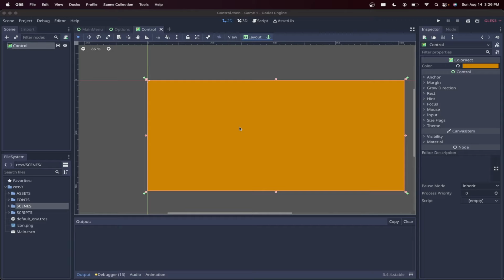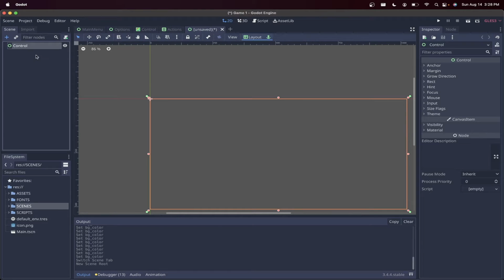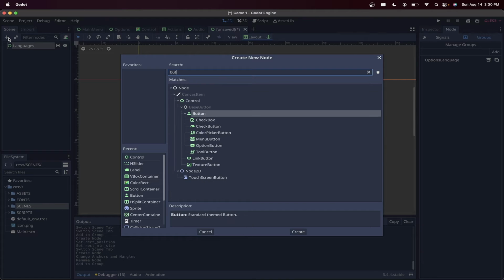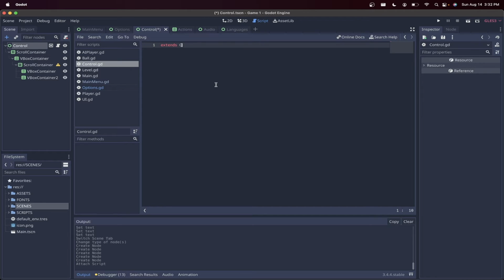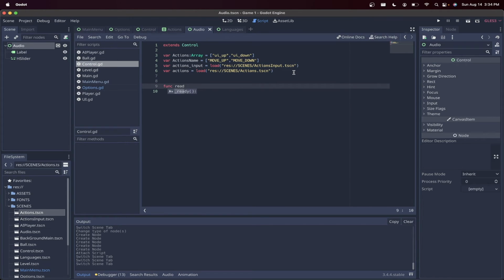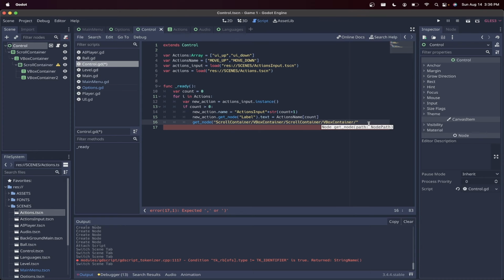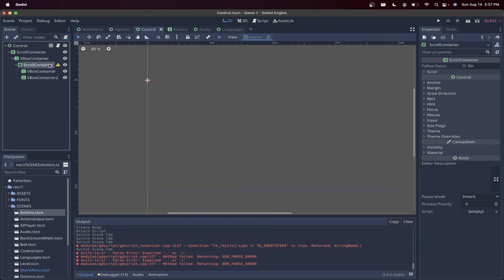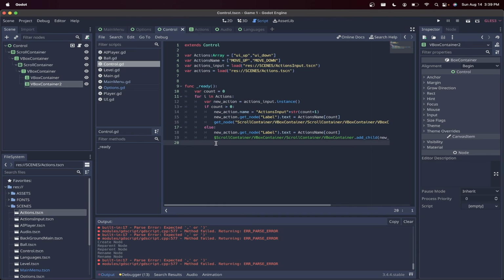Creating Pong In Godot Game Engine Episode #7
Here is the seventh episode of a new series in which we will go over the basic's of creating games in the Godot Game Engine. In this current video we will be working on creating the rest of the main menu system for the game. Here are the links to the information you need for the video. In the future I will try getting back into making a game dev log for my own game. I have been busy the past year and did not have time to record any new videos.